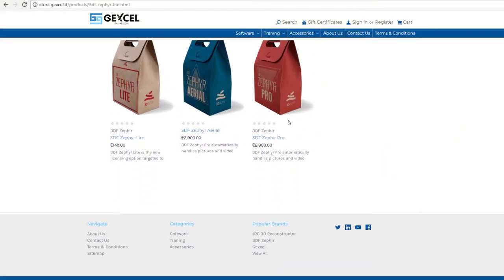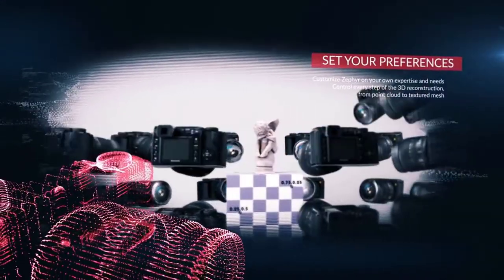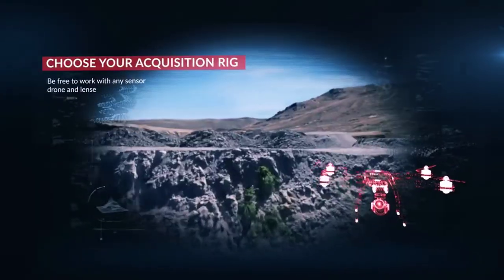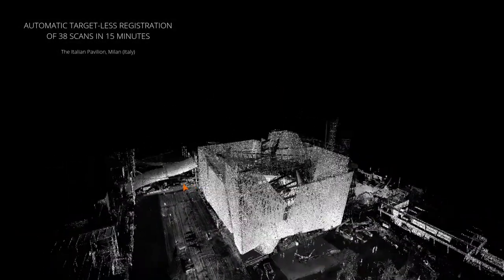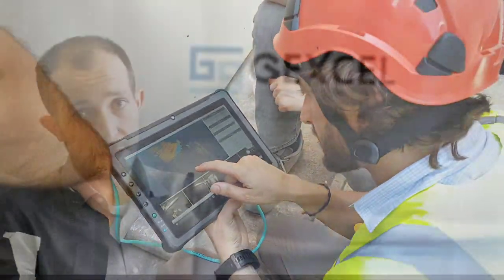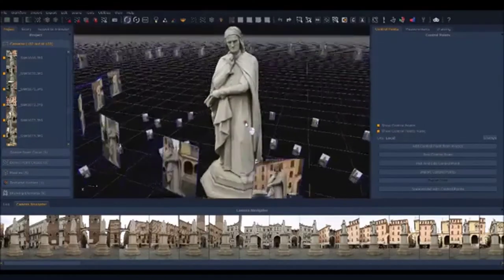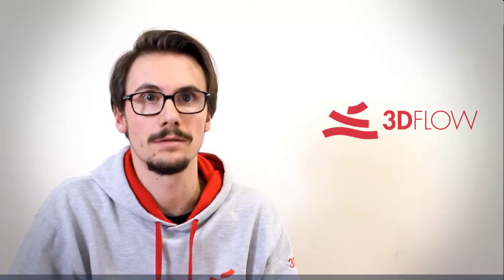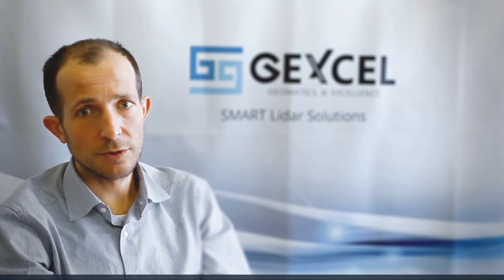Gexcel is now an official 3DF Zephyr Distributor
Gexcel and 3DFlow are working together to increase the integration between the LiDAR data processing world and the image one, the two sectors where our companies are successfully growing with advanced technologies development projects.

The first and immediate result you can see is that JRC 3D Reconstructor and 3DF Zephyr perfectly talk each other giving significant empowerment to their features integration, but more and more development projects will be planned.
In this new panorama, the Gexcel portfolio will be enriched with all the 3DF Zephyr packages: a great asset to give an ever more complete solutions to our clients!